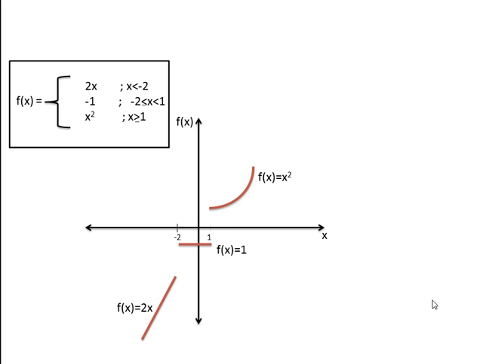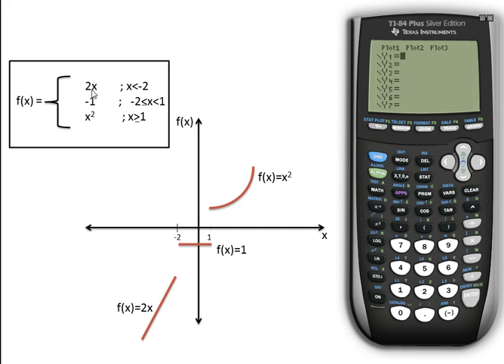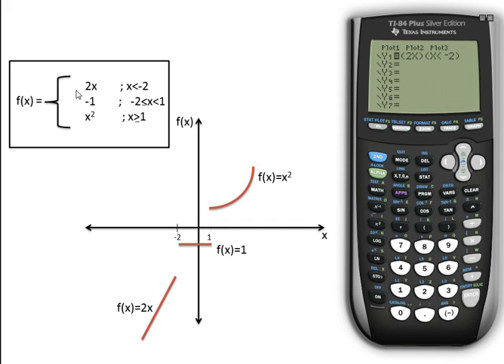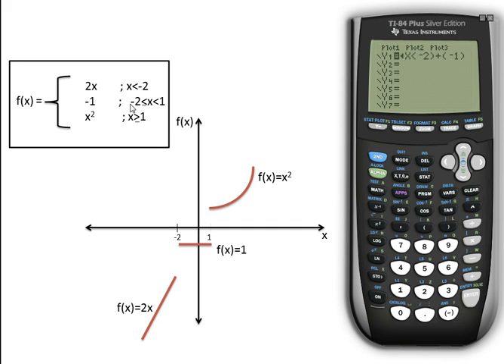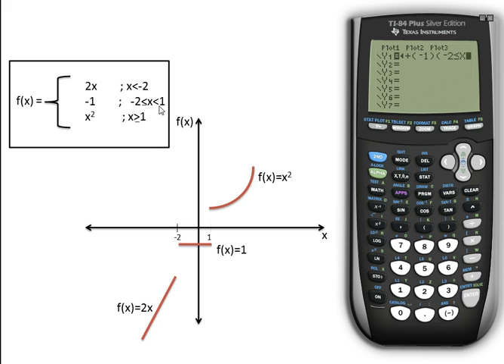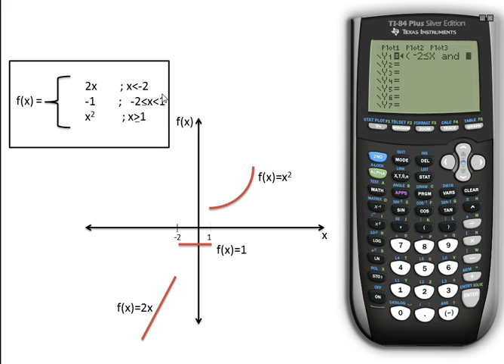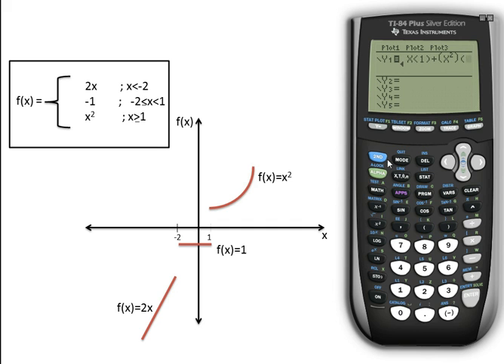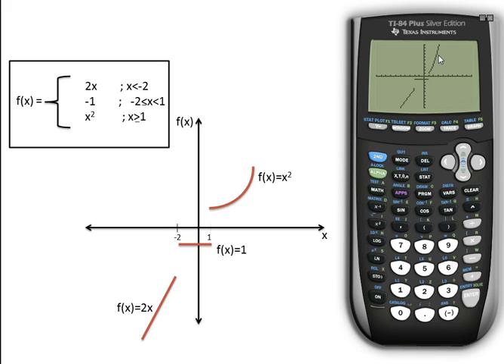Graphing a piecewise function on a ti84 plus se graphing calculator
Graphing a 3-way piecewise function on a ti84 plus se graphing calculator